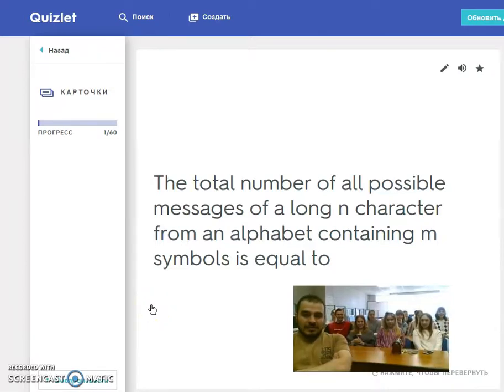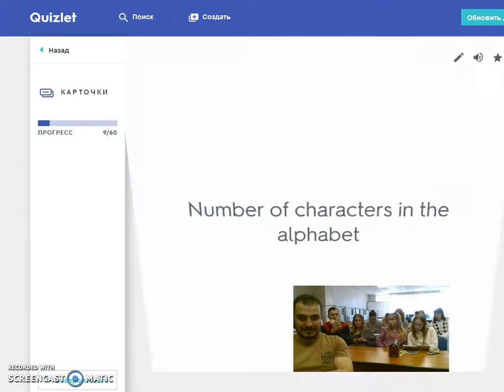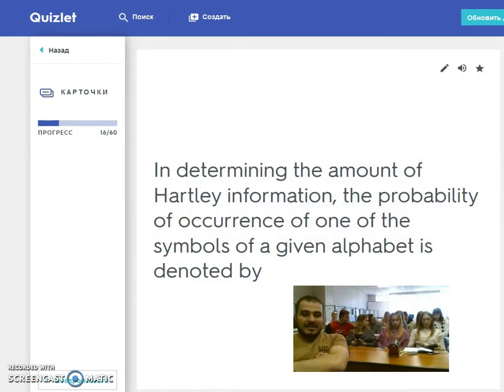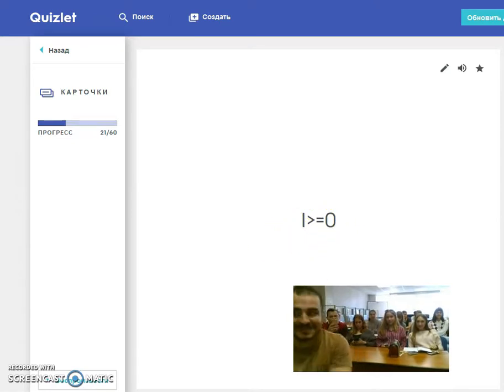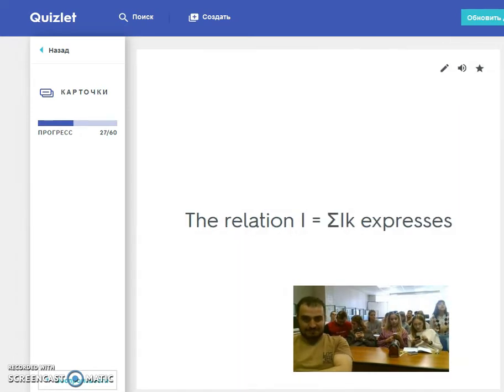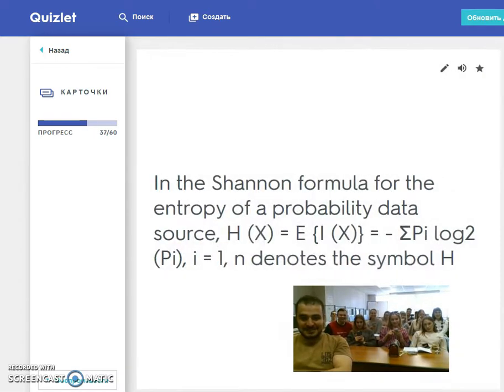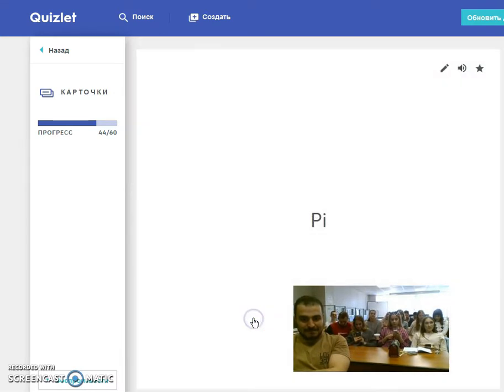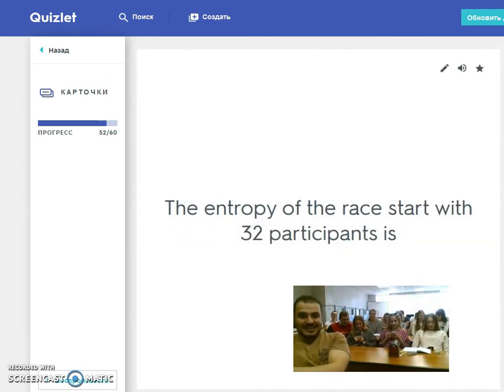INF 1 INFORMATION Zakhir A. Seminar